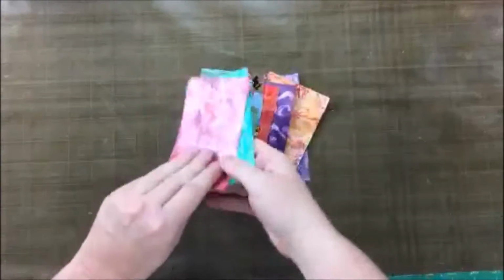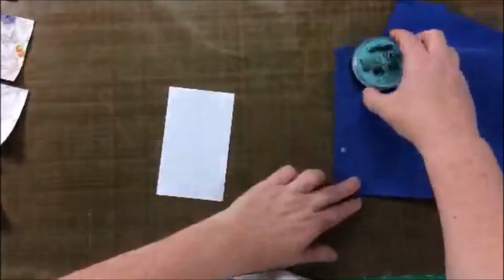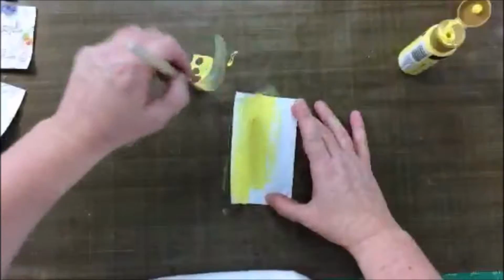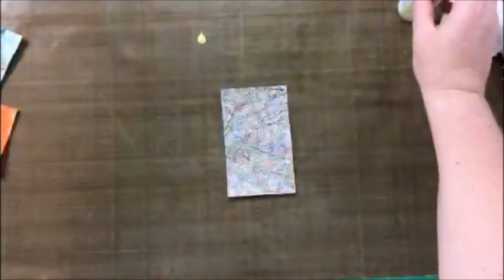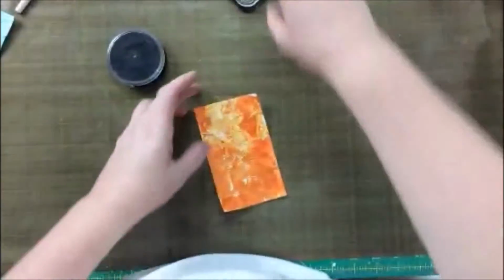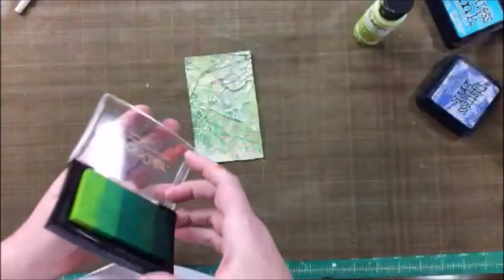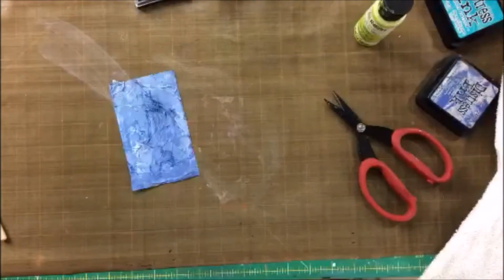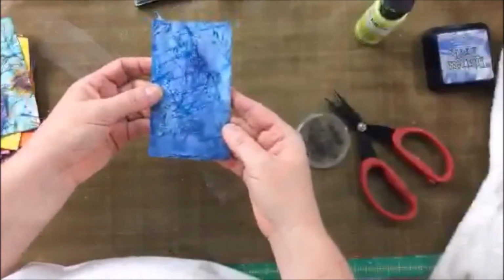Mixed Media Morsels 1 - 5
Join me as I explore mixed media.

Craftisan Studios:  Modern. Eclectic. Twist{ed}.

I do general crafting, paper crafting, card making, mixed media, quilling, lettering, simple drawing, etc.

Join me!

Periscope:  craftisanstudios